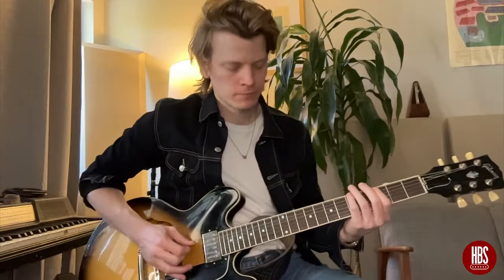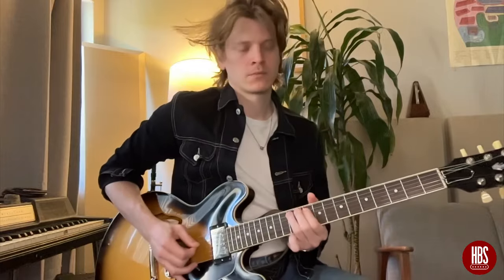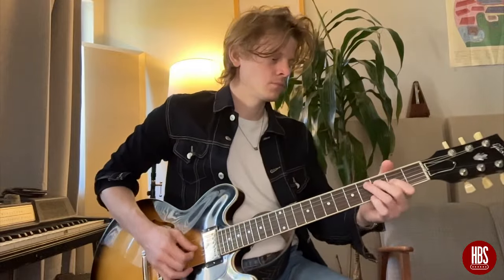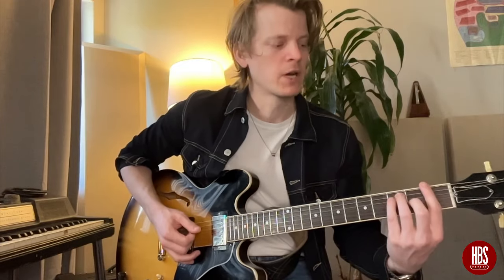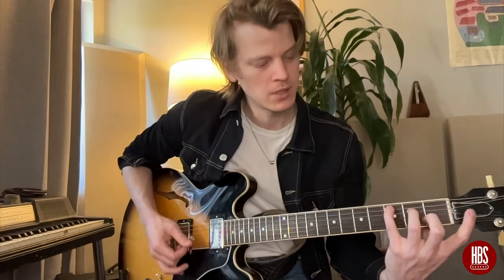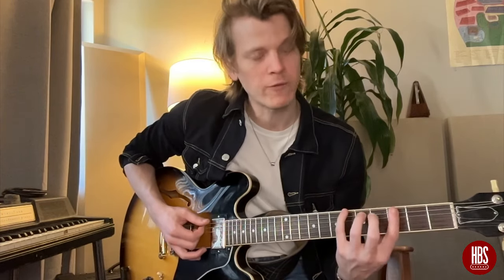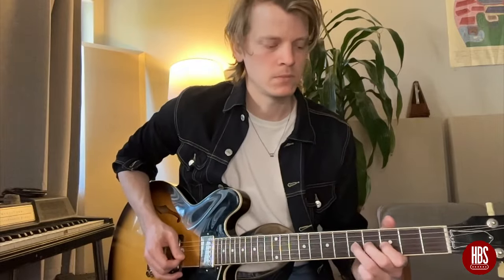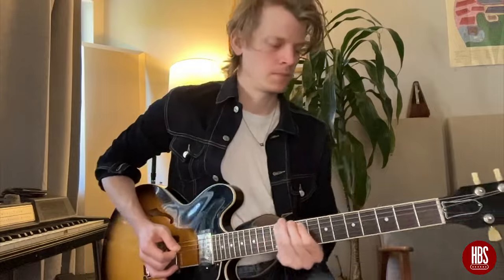Major Pentatonic Double Stops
Ian Waters demonstrates soloing over major chords in the Mixolydian mode.

Los Angeles-based and Georgia raised, Ian Waters is a guitarist and producer working in pop, country and rock. He plays in various bands and is also a songwriter with a band under his own name @ianscottwaters.

HBS Merchandise!